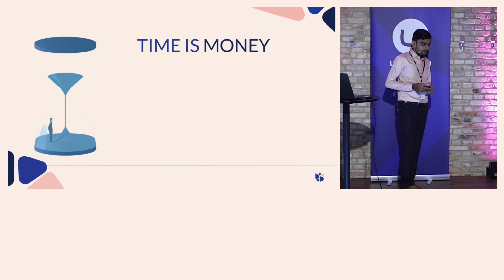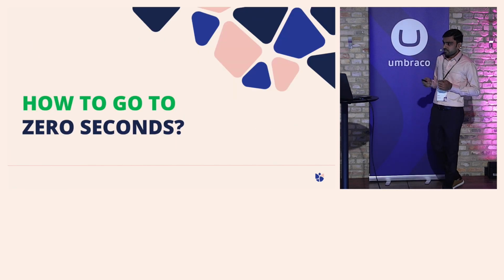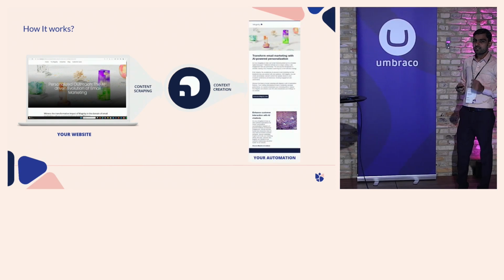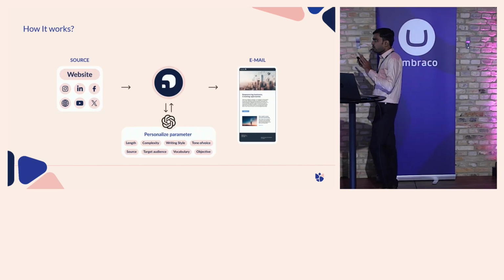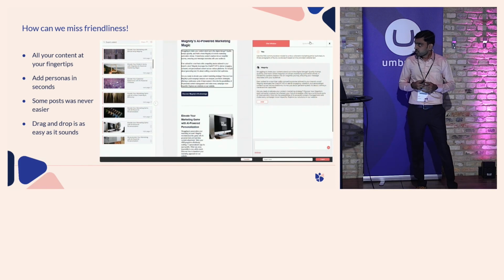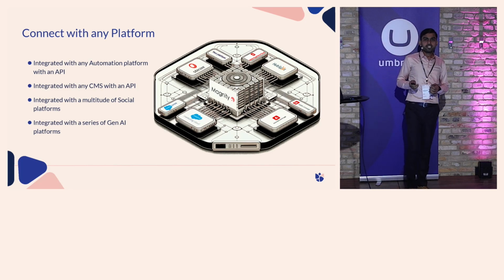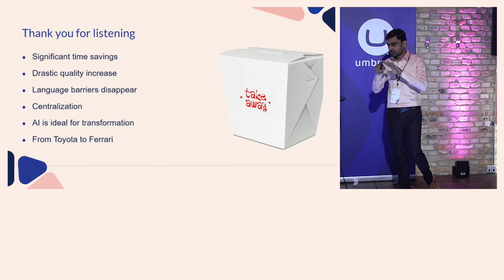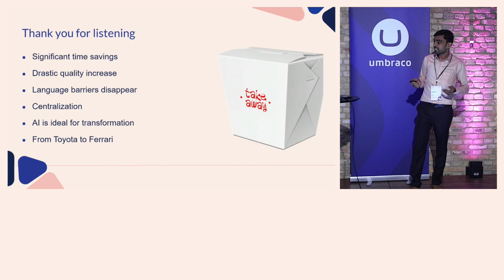Nikhil Prajapati: Umbraco's AI-Powered Automation that change the Marketing era | Codegarden 2024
Empower Your Marketing Efforts with Umbraco: Utilize AI as Your Trusted Assistant to Generate Targeted Content and Copy for Campaigns and Marketing Automation Flows.